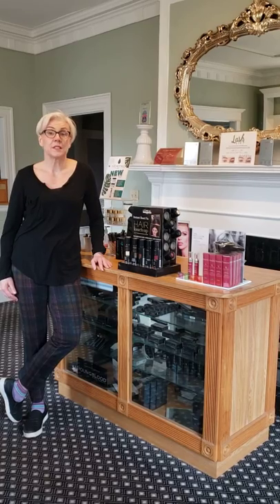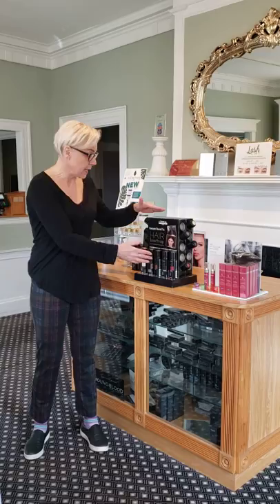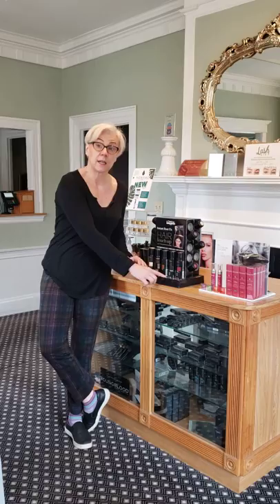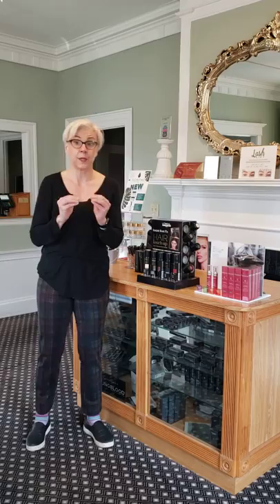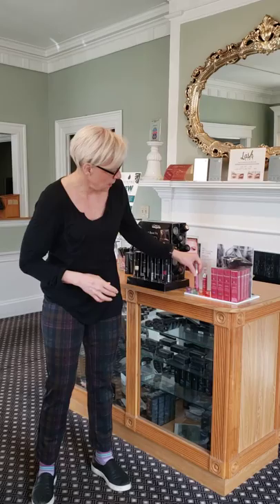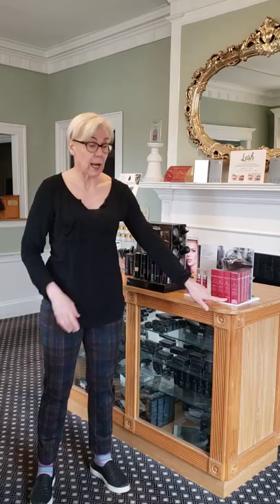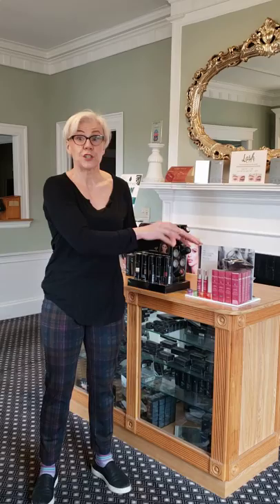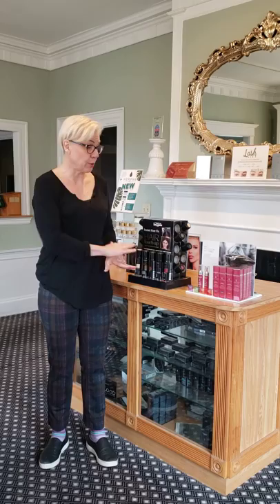Kari Jo - How to say good-bye to those unwanted greys!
Easy ways to manage your grey hair during your stay at home.